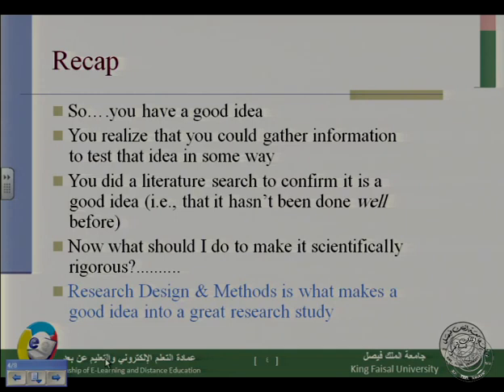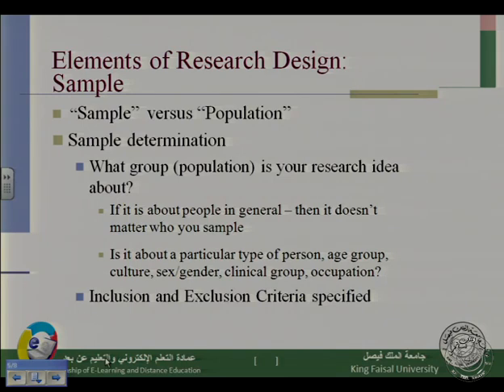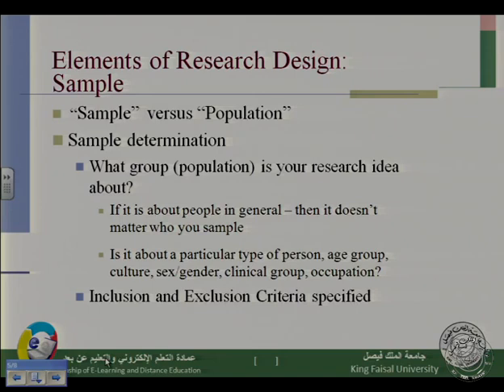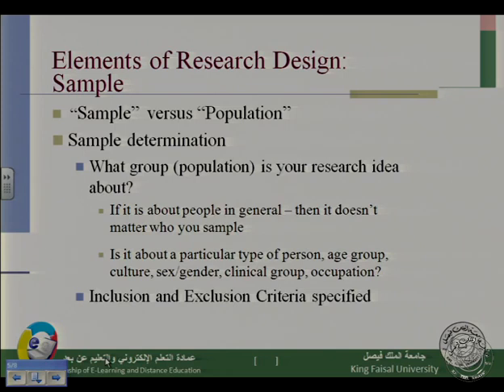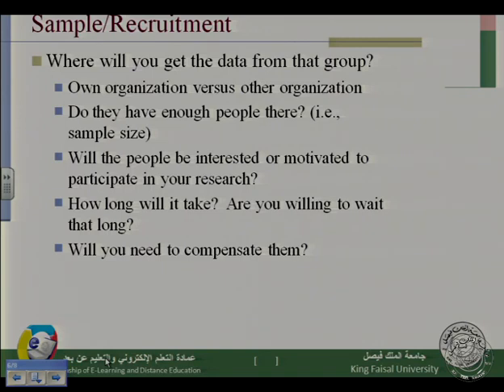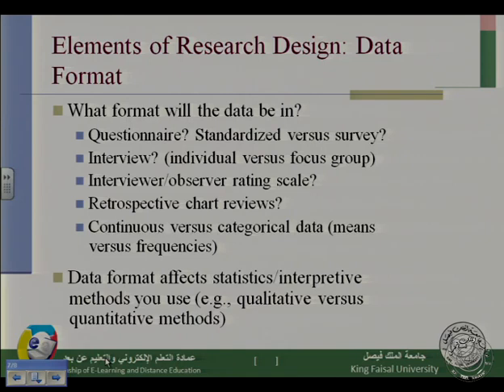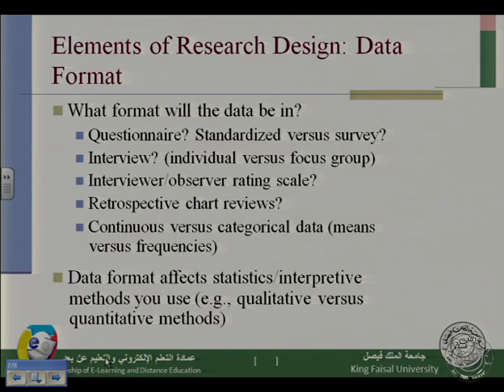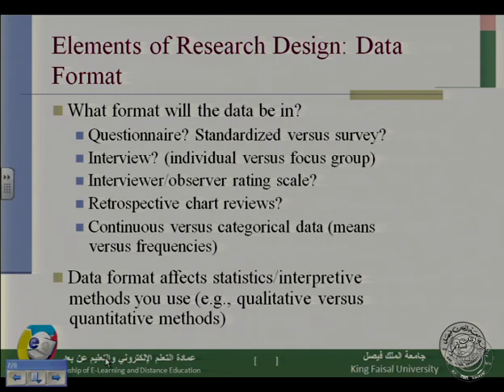07 Research Methods & Design Dr. Abdullah Al Fraidan